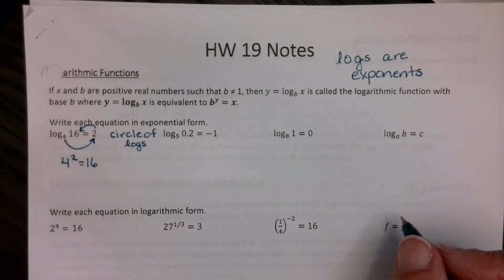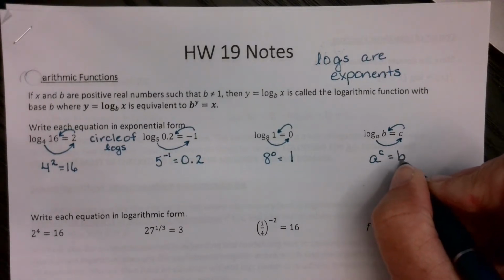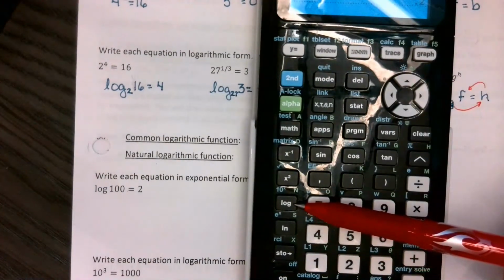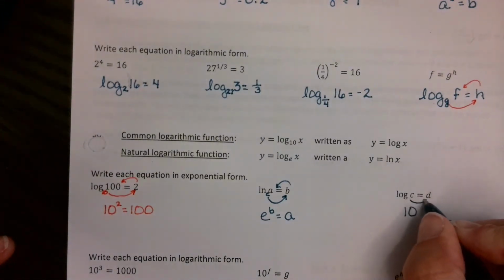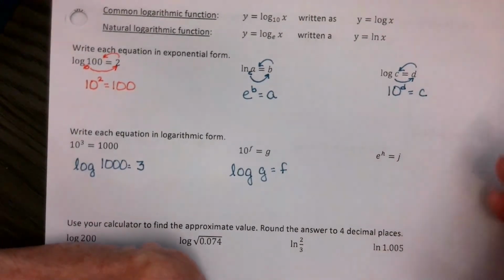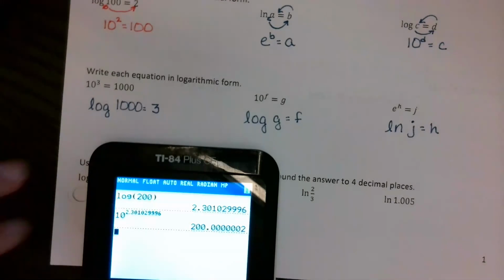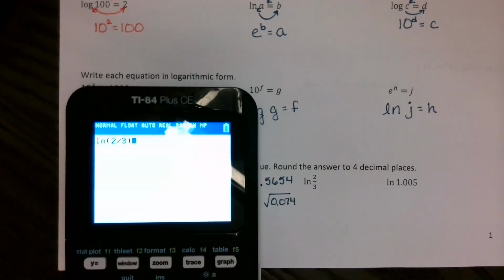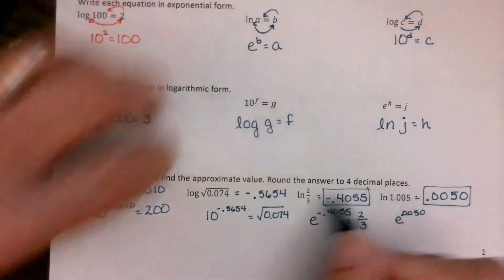Math 1130 HW 18 (Part 1)